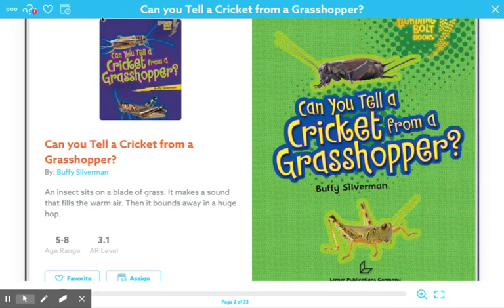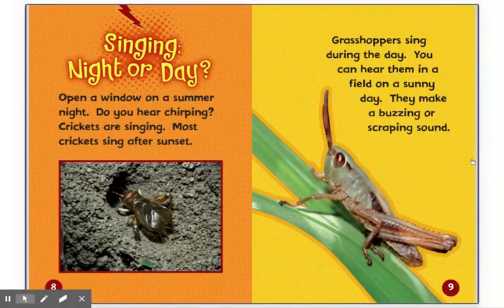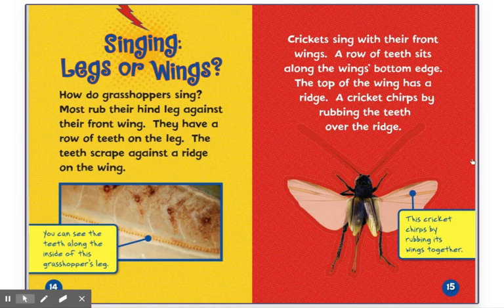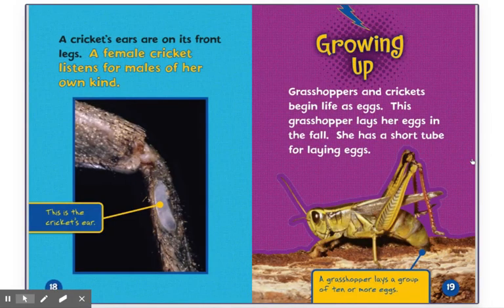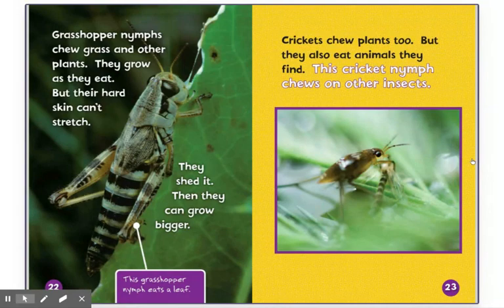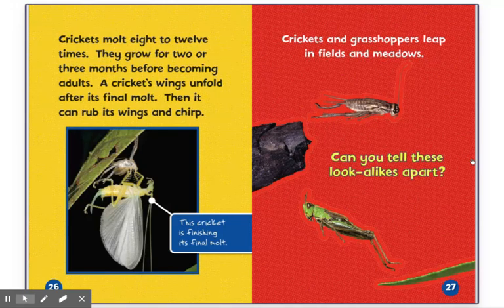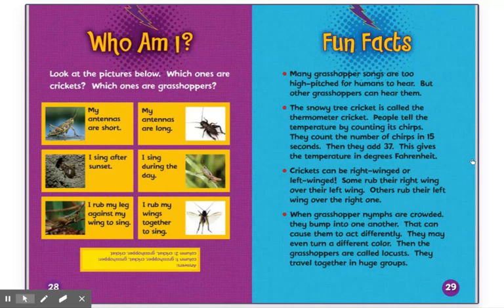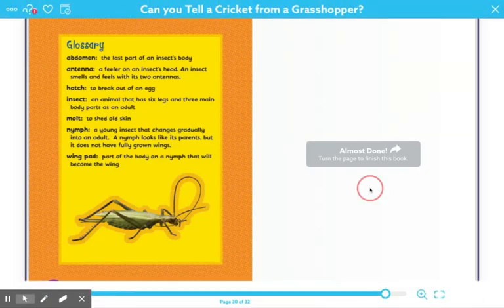Can you Tell a Cricket From Grasshopper?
Cricket or Grasshopper? Learn the difference